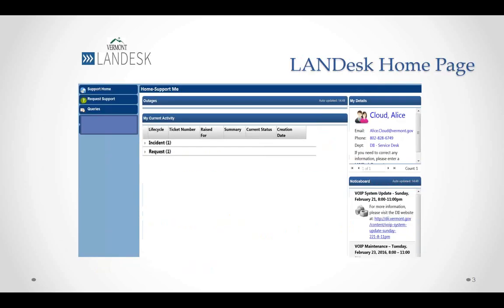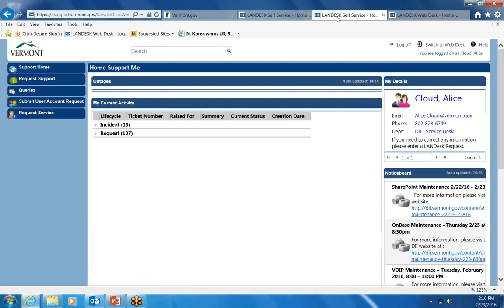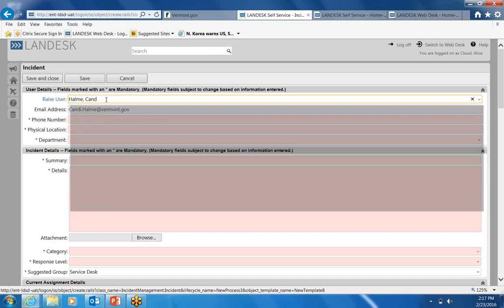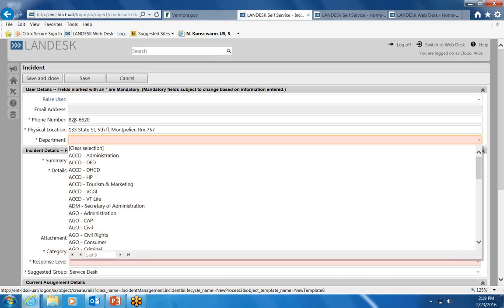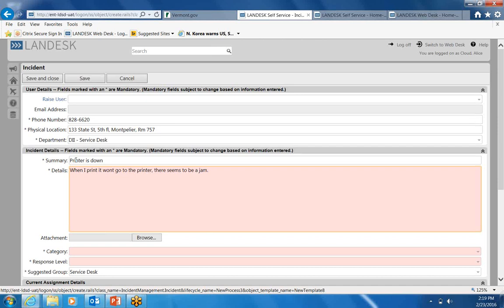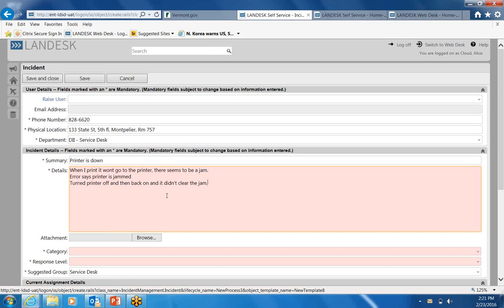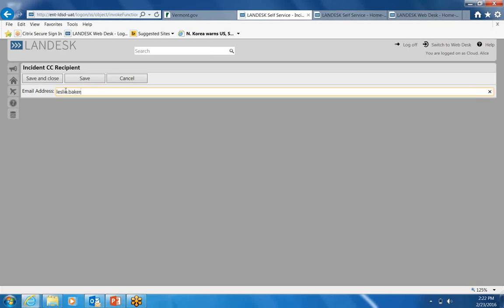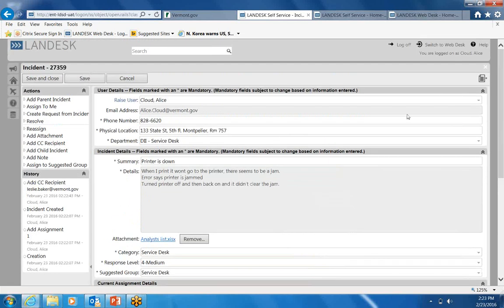A Short Tutorial for LANDesk Request Support Ticketing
This is a 10 min tutorial on submitting a LANDesk Request Support ticket to report IT troubles or IT services needed.